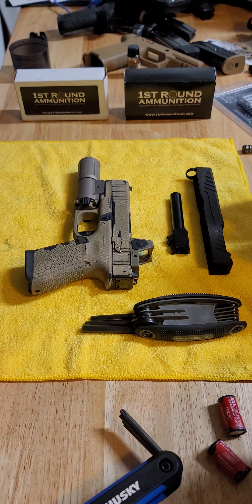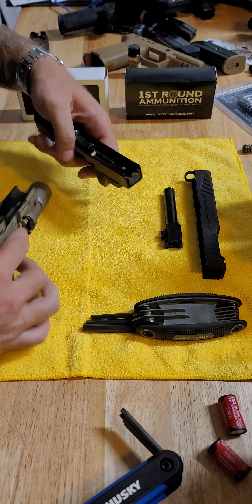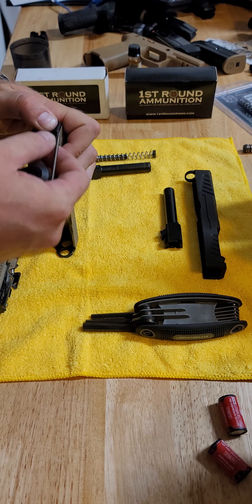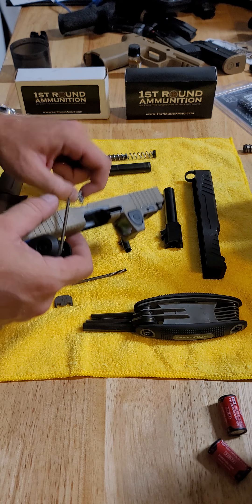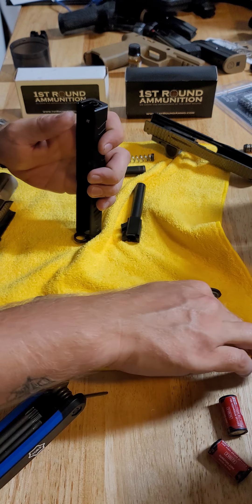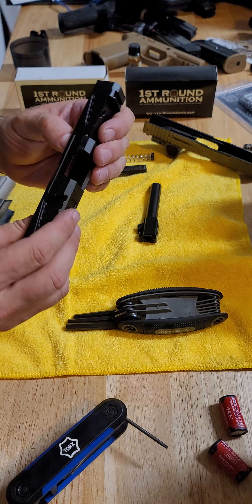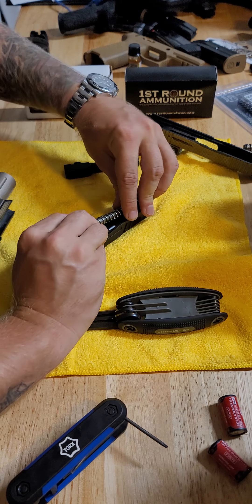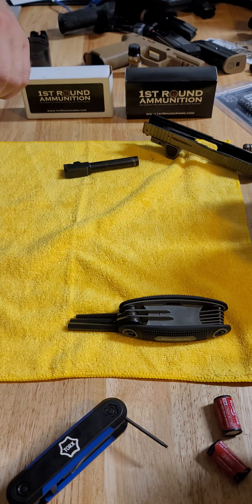Glock Slide Disassembly & Grey Ghost Precision Reassembly